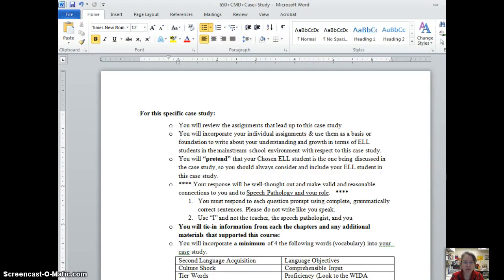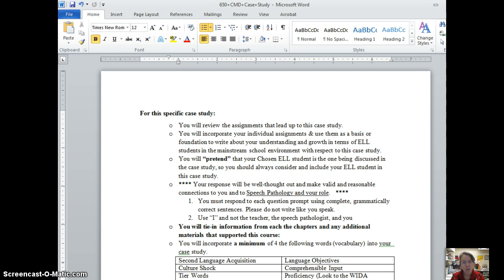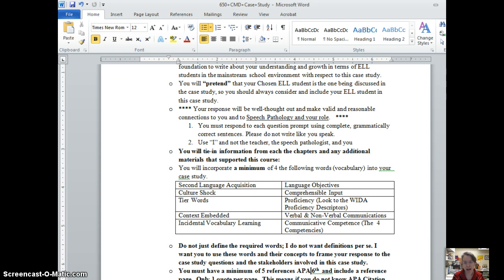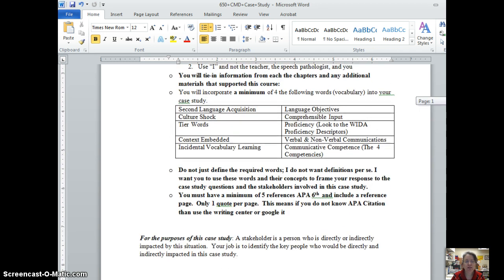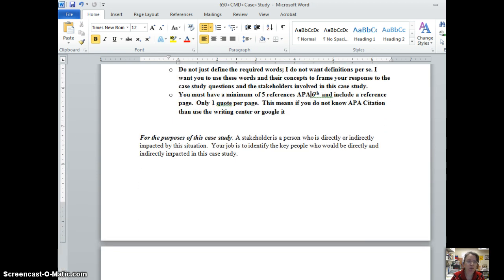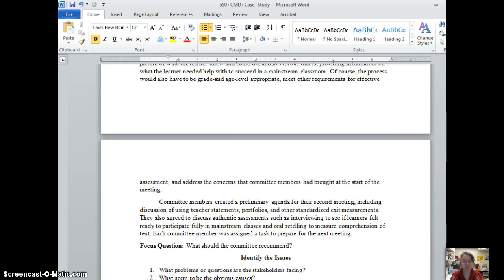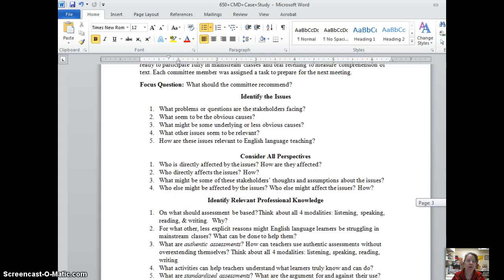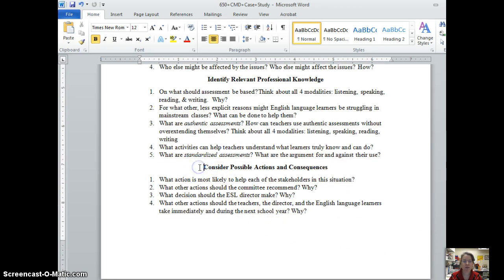Case Study 1 Video